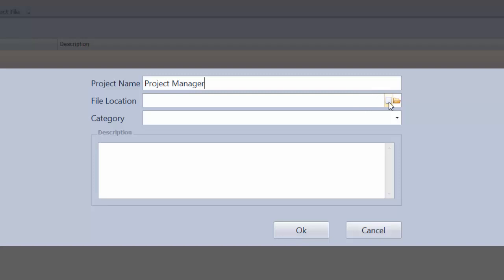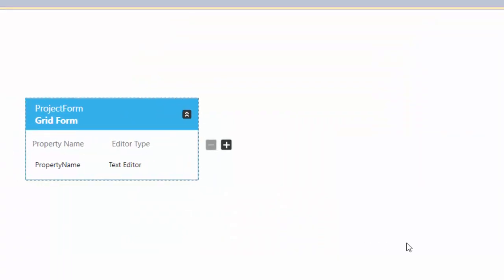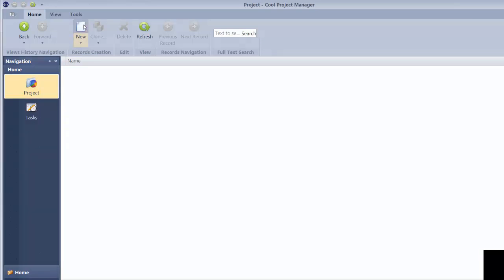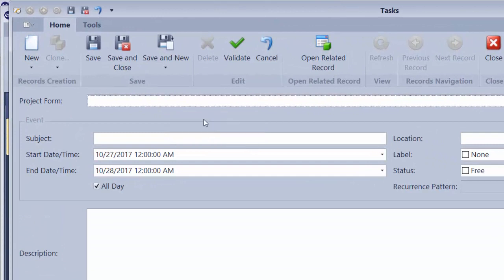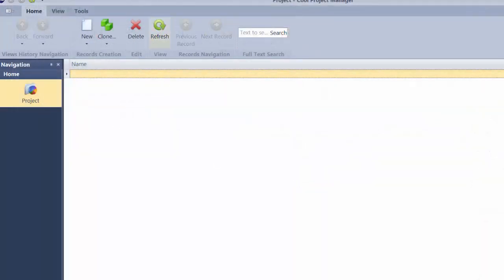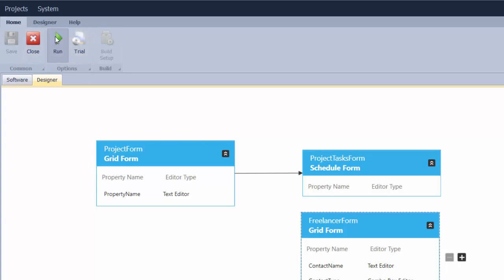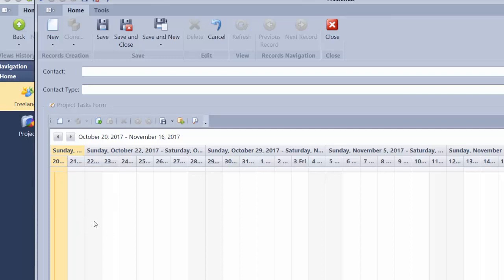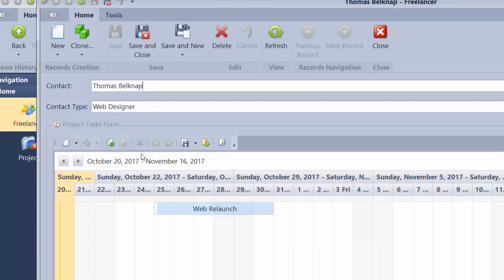Project Manager Demo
ESB creating a project manager program